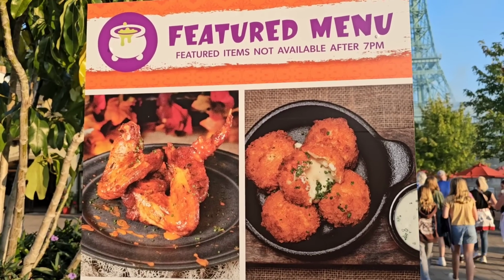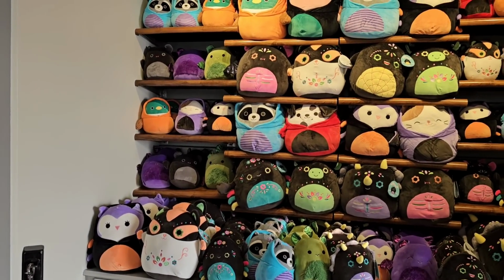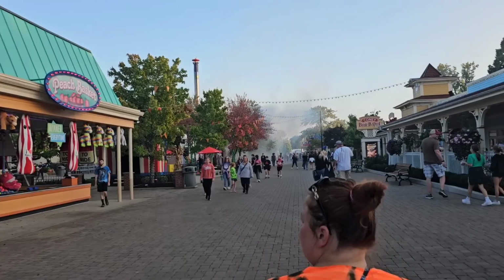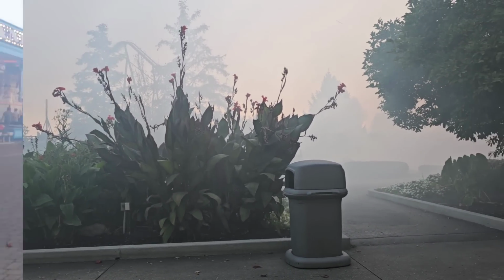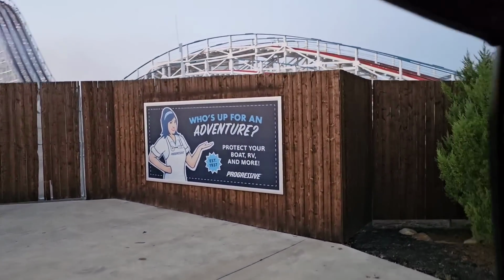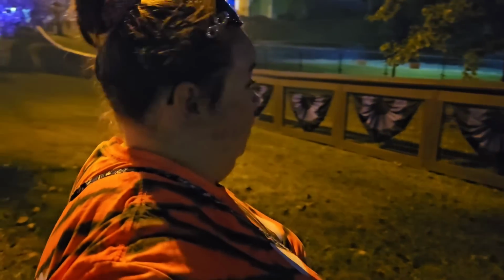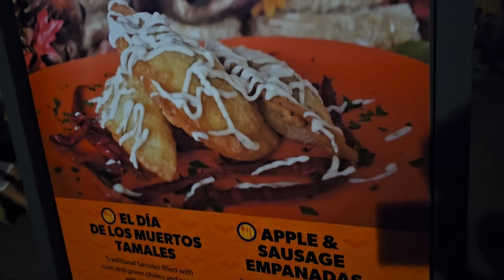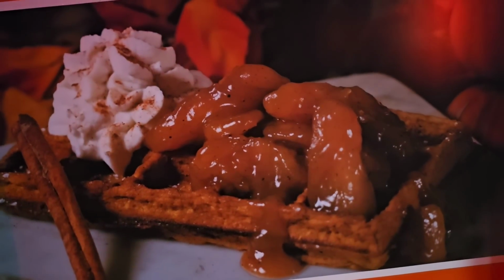HALLOWEEN HAUNT At KINGS ISLAND 2023!!! | FULL WALK-THROUGH | *October 2023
We visit Kings Island amusement park for their Halloween Haunt 2023!  We give a complete tour of the event, including the Halloween themed foods and all of the different scare zones!